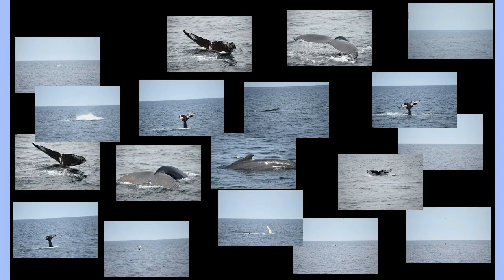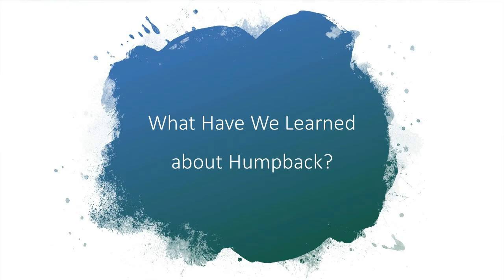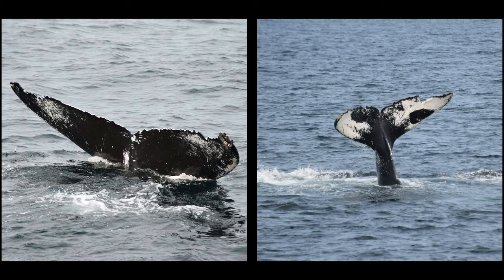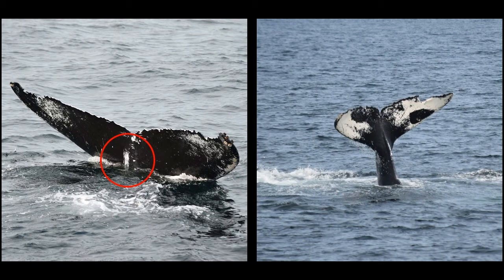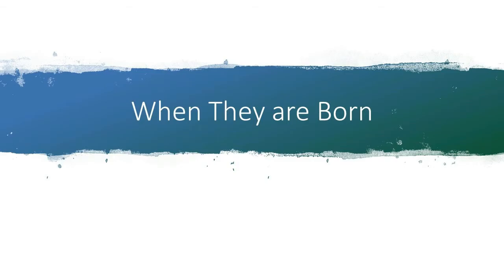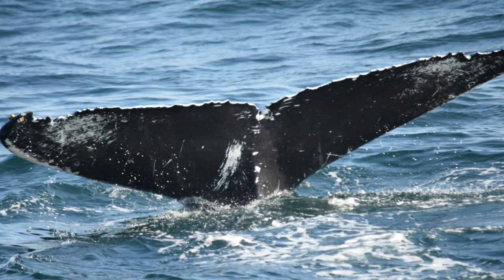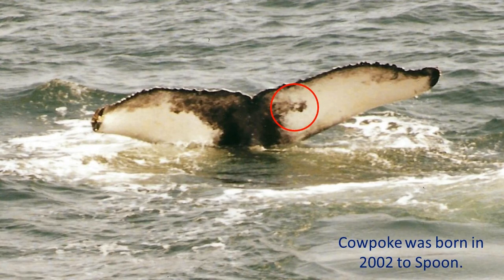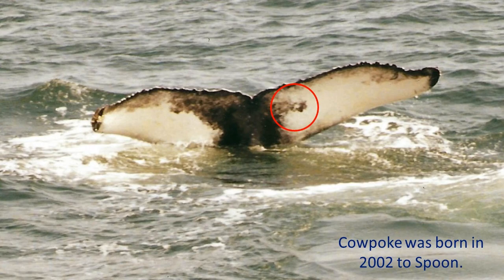Sample presentation/video for retirement communities for activity professionals with The Whalemobile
Activity Professionals! A series of 4 videos that can be delivered on DVD, through streaming, or even live Zooms. For more information about "virtual visits" with Cynde and The Whalemobile, go